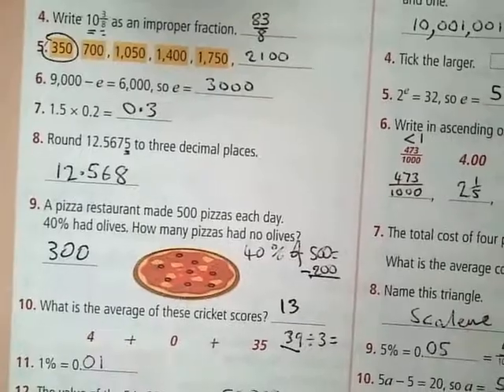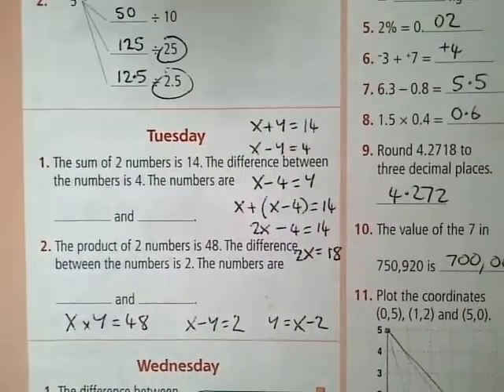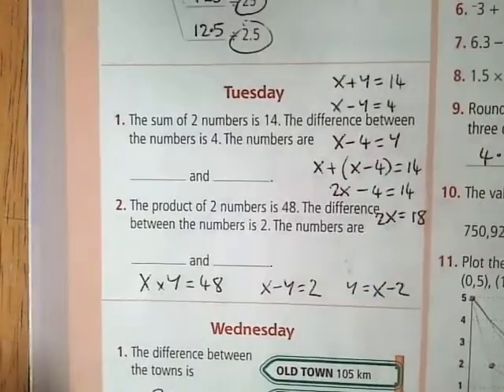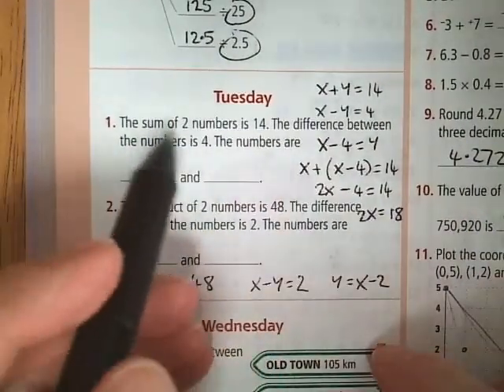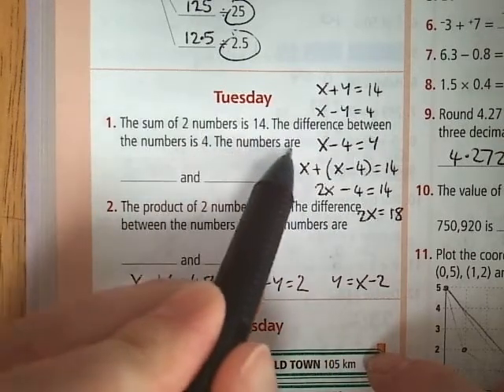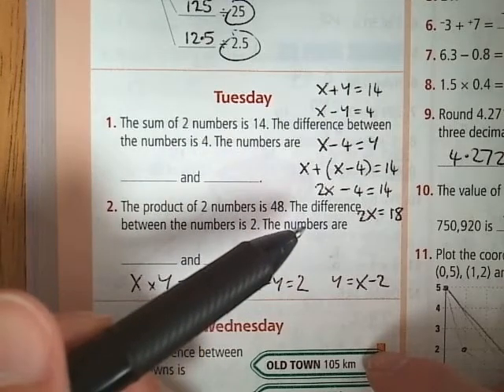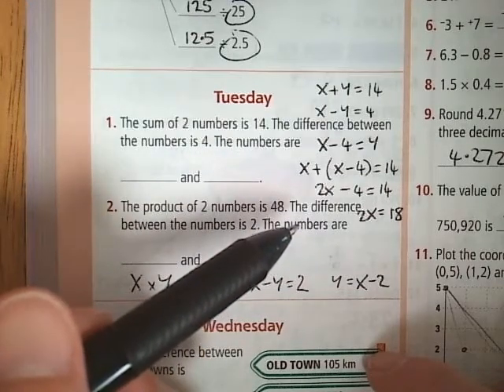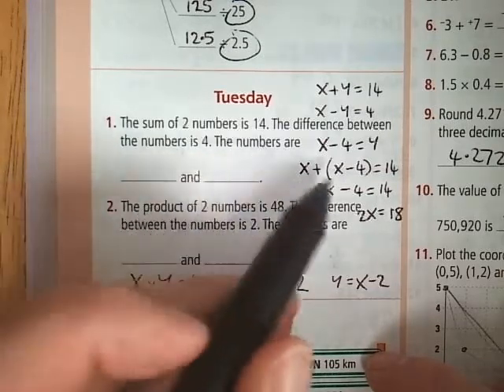MM Week27 Tue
Mental Maths Week 27 Tuesday